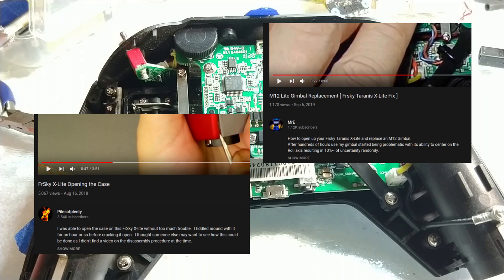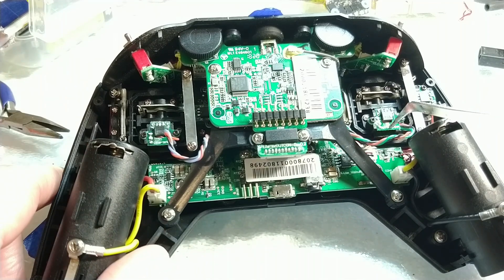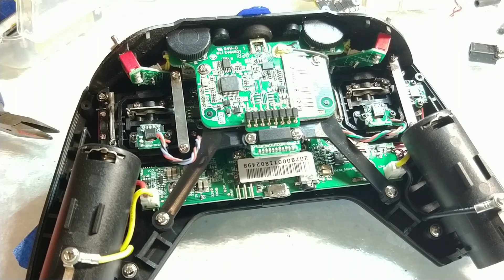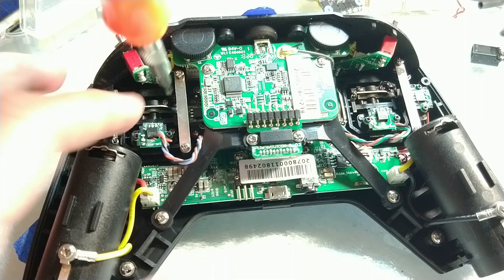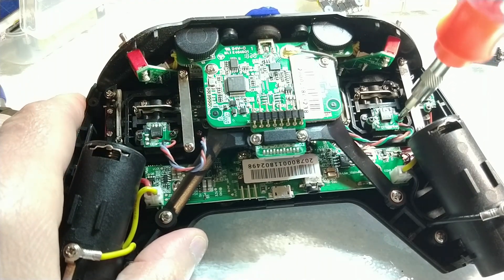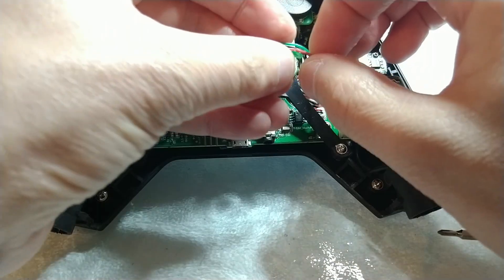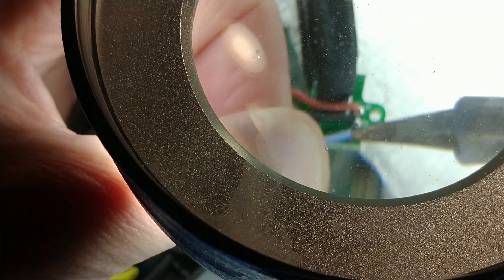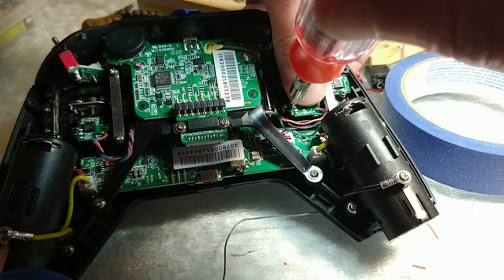🛠 How to repair x-Lite yaw roll sensor wire signal glitching click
🎮 xLite Repair or xLite Replace?
🧠 Extend the life of your controller with this problem-specific repair.
👇 details 👇 in the description 👇

👀 This video shows a simple repair of the Yaw and Roll sensor-mounts and wires.  100% validated after months of use. This would still apply to pitch and throttle; however, the mechanics of those movements do not fray the wiring as they do on yaw and roll.
 ↪ If the wires are internally broken, you will need to re-solder them.

🙏 SPECIAL THANKS TO MY BIGGEST SUPPORTERS:
 💖 MY WIFE
 💑 HER PATIENCE
 🎠 MY DAUGHTER
 🤑 MY WALLET

🎥 Produced on Linux🐧 with software from ShotCut.org, GIMP.org

© My Video: Reuse not granted without prior authorization.
 ↪ "nerdCopter" or "nerdCopter [70301]"

📈 SEO:
 ↪ xLite repair fix
 ↪ FrSky repair fix
 ↪ FrSky xLite repair fix
 ↪ Frsky x-lite repair fix
 ↪ gimbal repair fix
 ↪ xlite sensor repair fix
 ↪ xLite stick ticks
 ↪ x-lite stick ticks
 ↪ xLite stick clicks
 ↪ x-lite stick clicks
 ↪ yaw clicks
 ↪ roll clicks
 ↪ yaw ticks
 ↪ roll clicks
 ↪ fix gimbal clicks
 ↪ fix axis clicks
 ↪ fix roll clicks
 ↪ fix yaw clicks